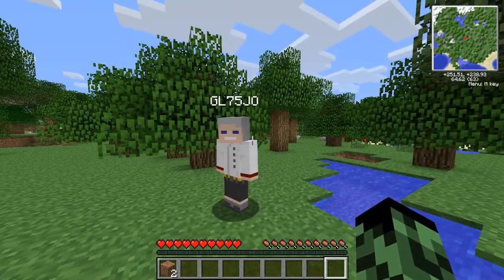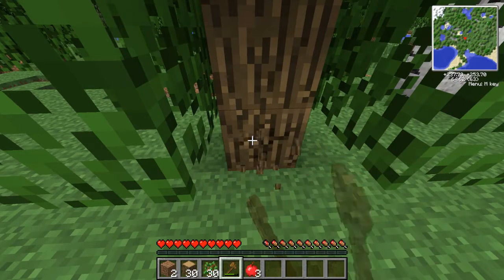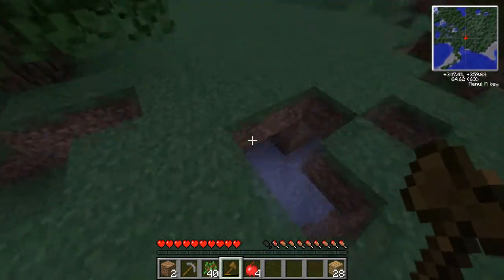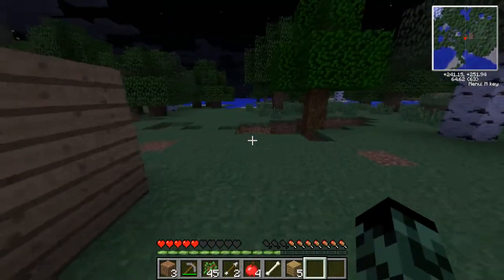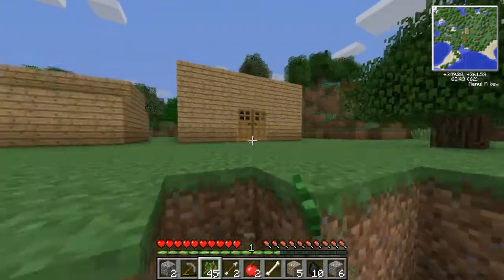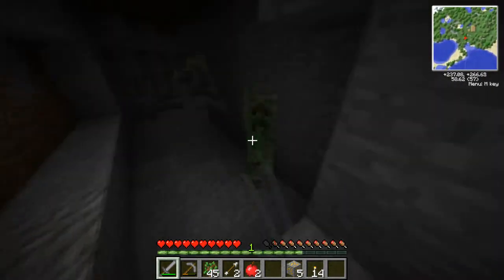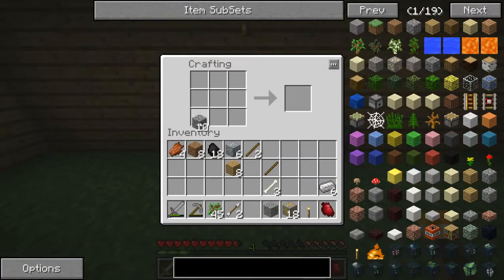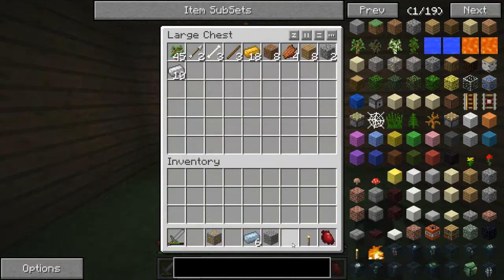Tekkit Noobs In Space #1 | Troy's Chomping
The lads are officially beginning their space voyage. Collecting materials and creating their base of operations will sure be a challenge!